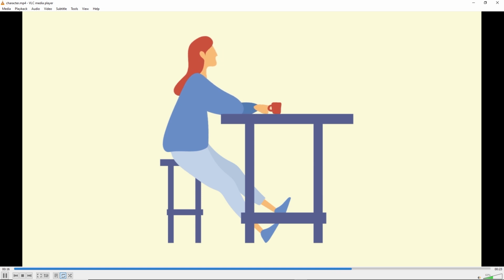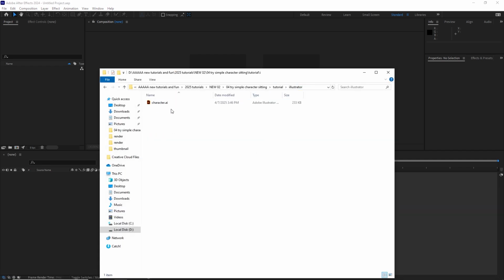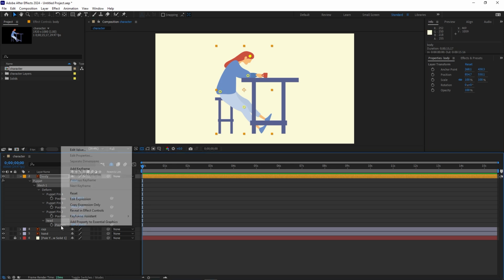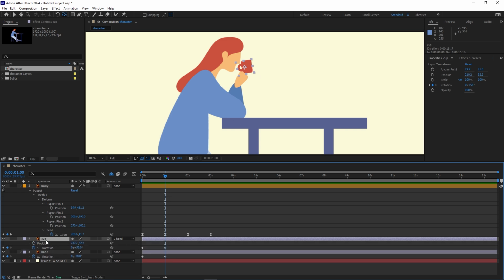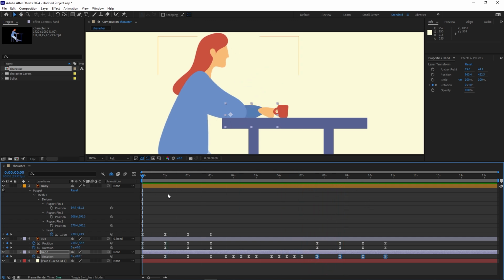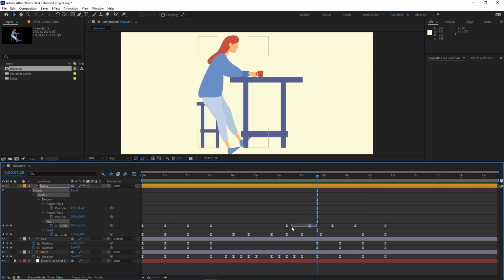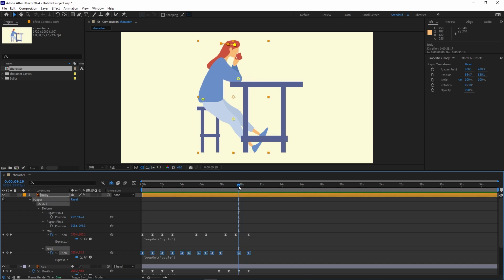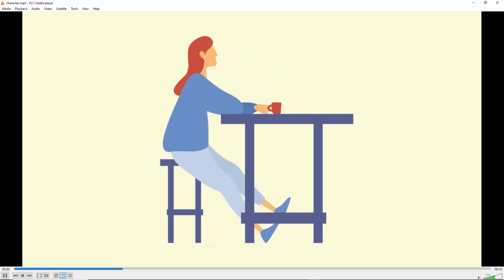After Effects CC Tutorial - Character Animation - Puppet Tool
Links for other tutorials will be here when I upload them.